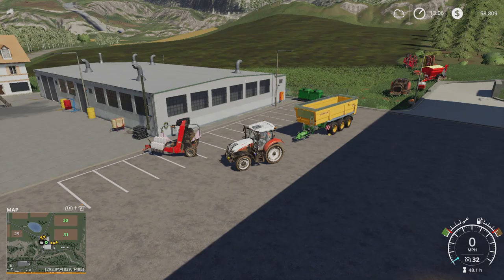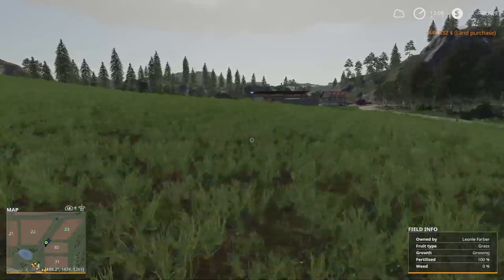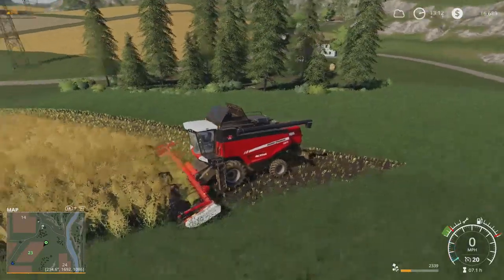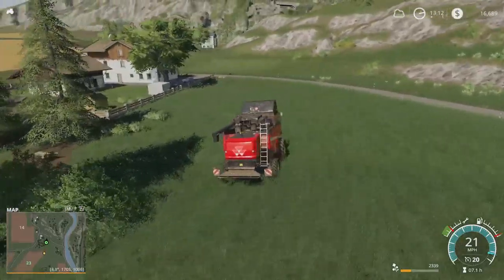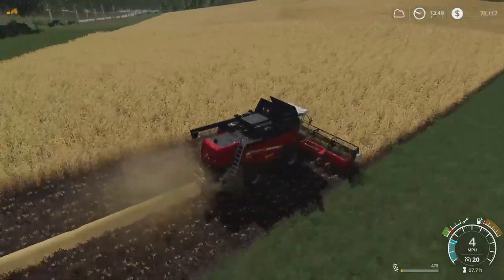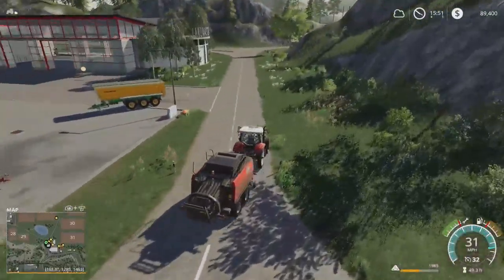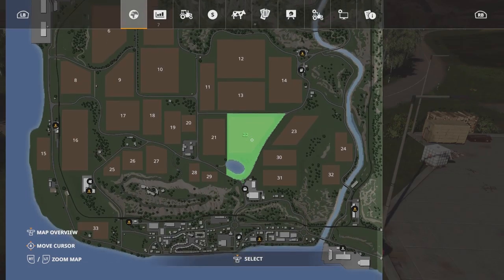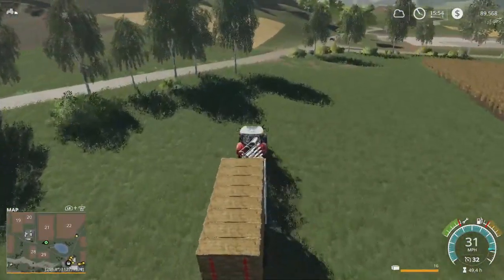Skinny Farm Episode 11 | Start From Scratch on Xbox One | Felsbrunn | Farming Simulator 19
Flippin Good, Felling Good! The field flipping is underway and it is going better than we had hoped. We strat with the Canola in field 23 and move to the barley in field 22. Our next stop is field 14 for some oats and more straw bales. speaking of bales, we still haven't sold our silage bales so our money is only going to increase!

   P.C. Setup